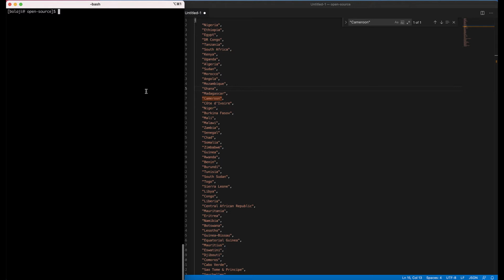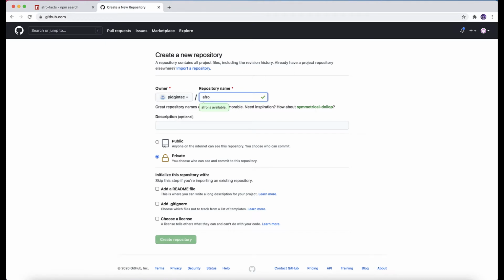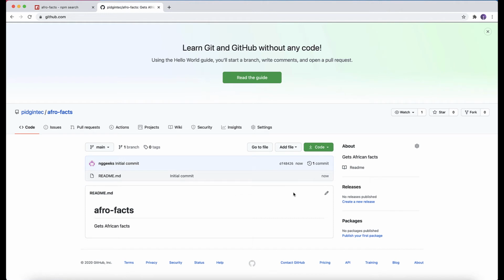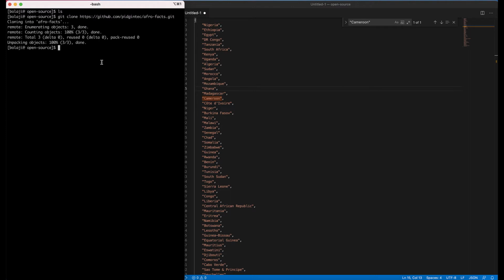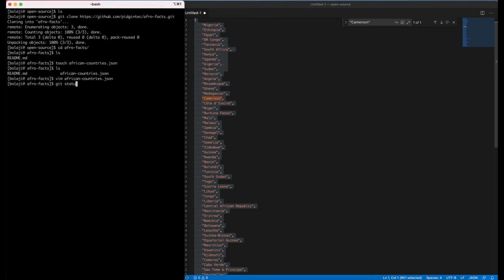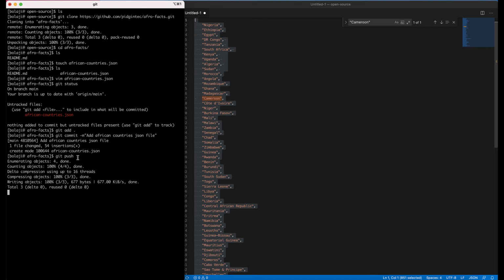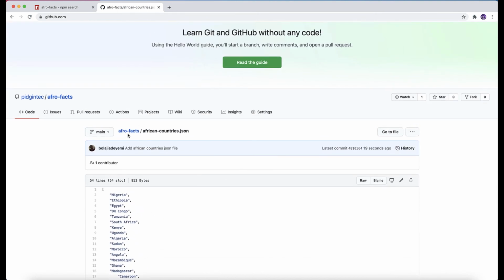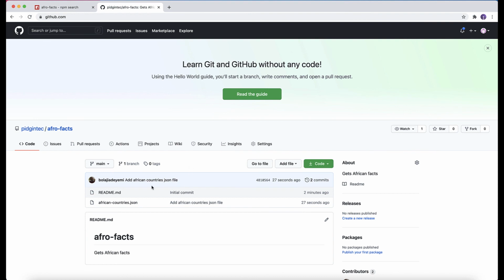Setting up GitHub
In this lesson, you'll learn how to set up a GitHub account, create a new GitHub repository, and connect your local project with that new repository, so you have a place to store and collaborate on your library code.